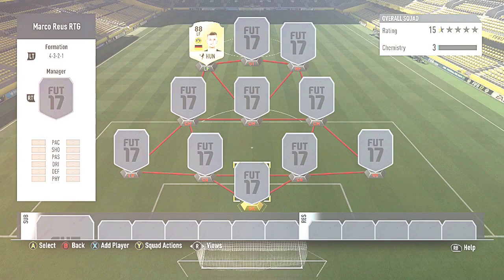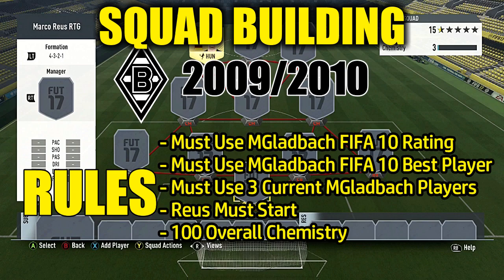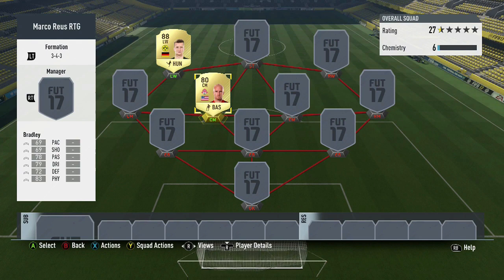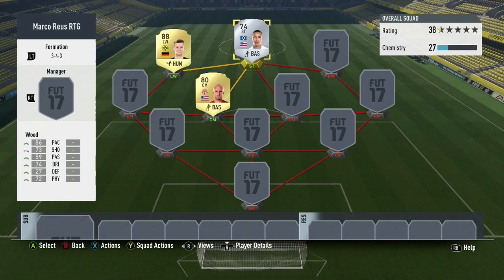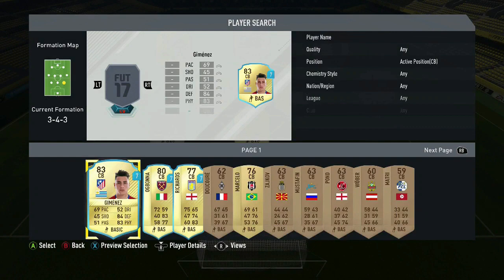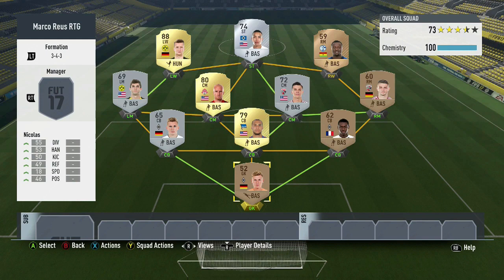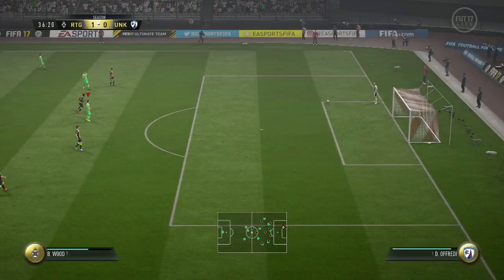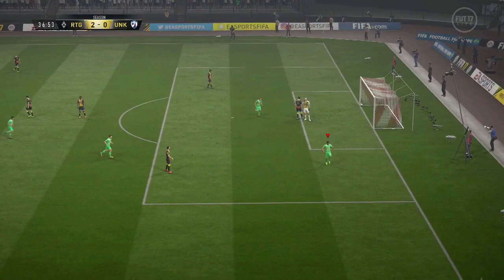'FIRST MATCH' | Episode #2 | FIFA 17 Road to Glory - Marco Reus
►In this Episode, Reus plays his first professional football match for Monchengladbach in the Bundesliga

►Cheap Coins! Use Code ELYYT